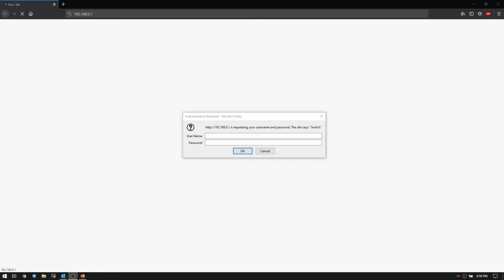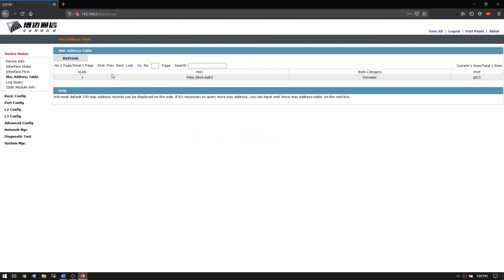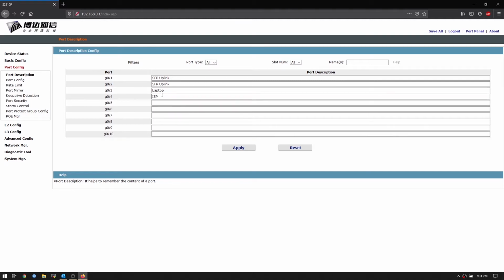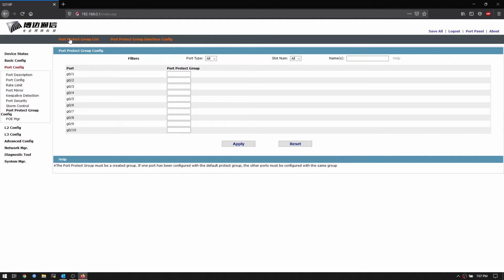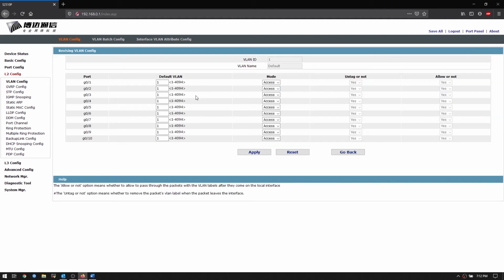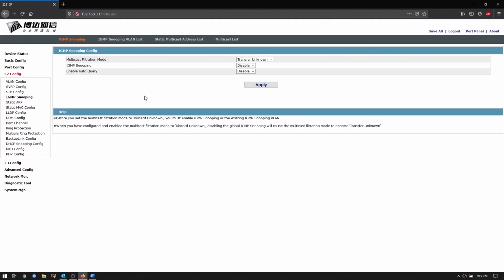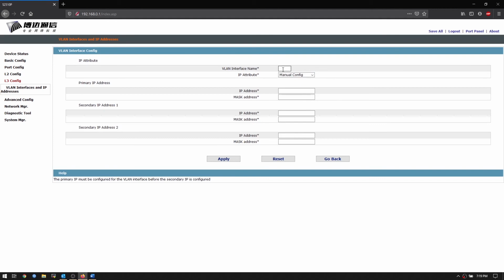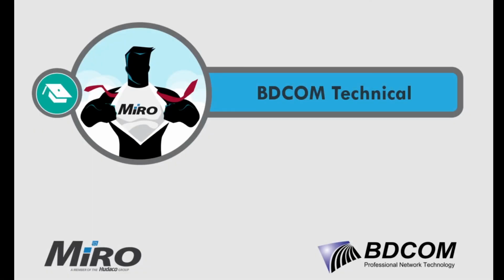BDCOM Technical Training - Switch Menu Walk-Through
Welcome to our BDCOM technical training session! In this training video we're doing a basic product walk-through. We're also going to look at some technical aspects of what the product can and can not do.
Happy watching!